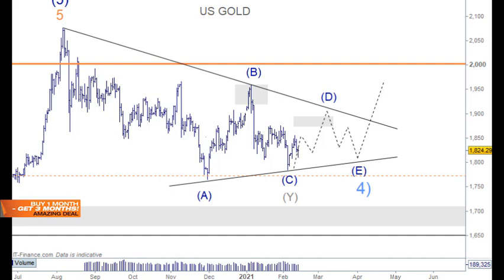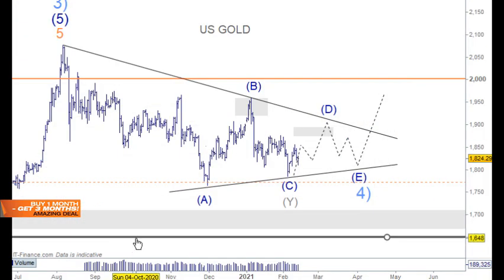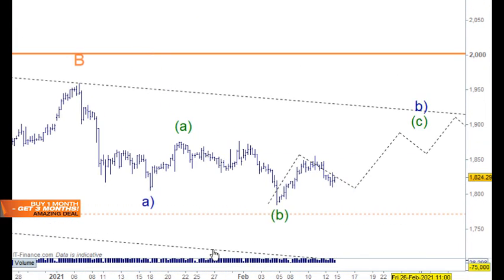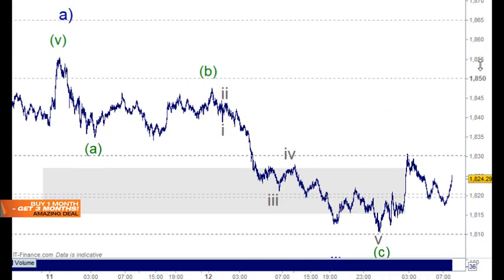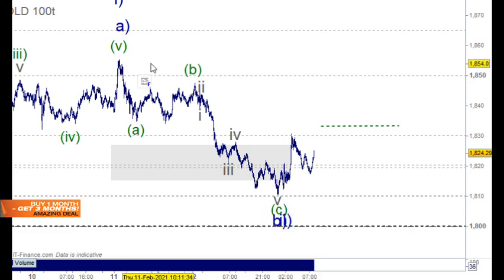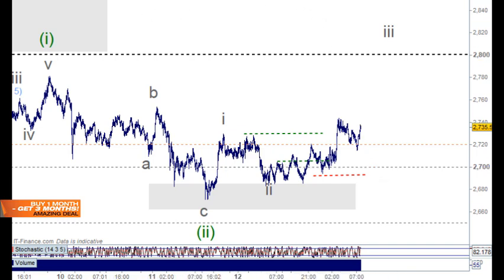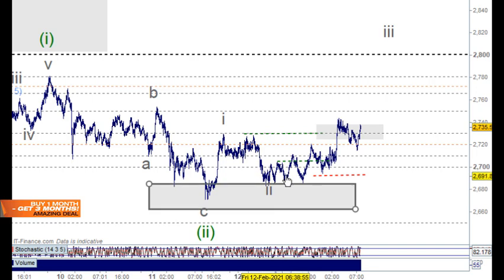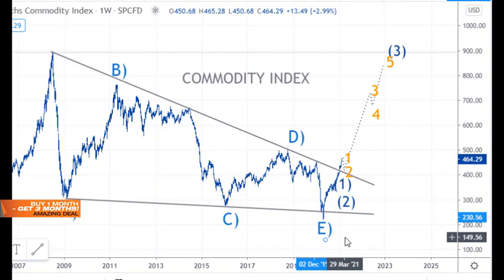Gold Silver Technical Analysis Elliott Wave Trading 15 Feb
Gold & Silver Technical Analysis Elliott Wave Forecast and Trading Levels
Overview: Minor level 1,800 as the current support for gold. The next move above 1840 would confirm higher prices towards 1,900 the Fibonacci 61.8% retracement level.
The Silver market, currently long in silver.
Dollar index (DXY) Market support 90
Elliott Wave Gold: Elliott Wave Triangle Wave (4)
Gold Trading Strategy:See Gold Silver Video

74-89% of retail investor accounts lose money when trading CFDs.